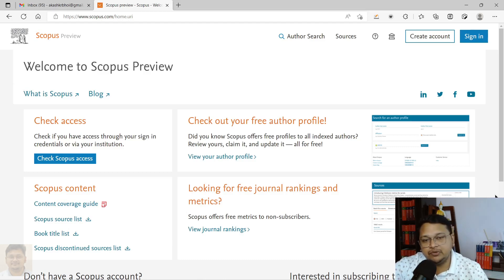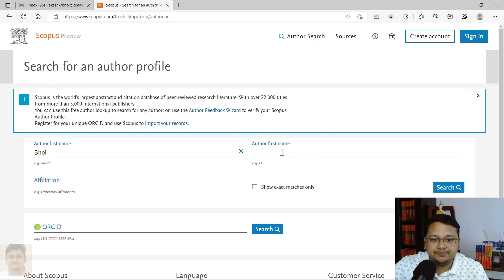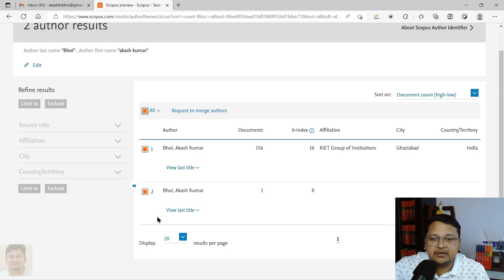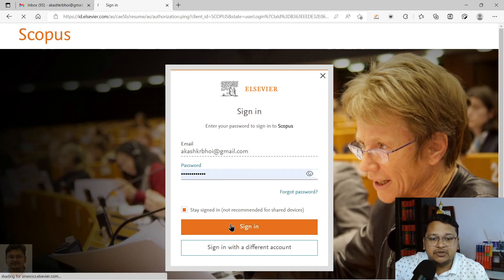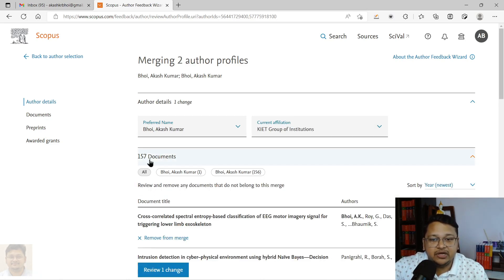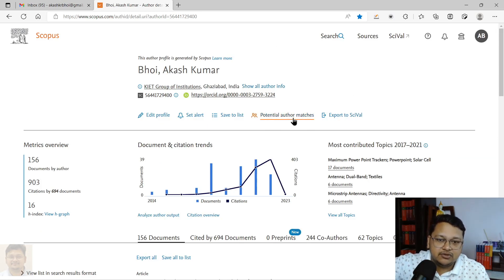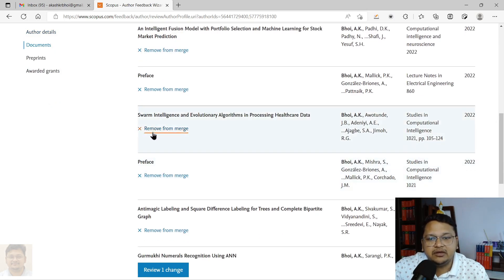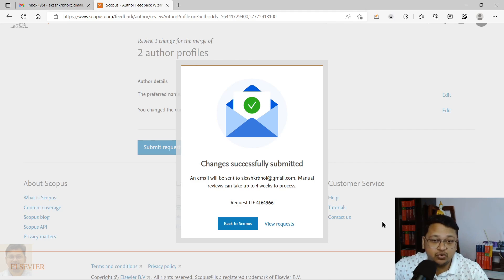How to Merge Scopus Author Profiles | Scopus IDs | eSupport for Research | 2022 | Dr. Akash Bhoi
Hello Everyone, Please follow this video to know about:
How to Merge Scopus Author Profiles? | eSupport for Research | 2022 | Dr. Akash Bhoi | RL-54

# View your Scopus author profile
# Sign in - Scopus Account
# Request to merge author profile
# Verify changes
# Different ways to perform Scopus Author Profile merging

To know more about related topics:
How to Edit Scopus Profile/Publications (Hindi+English)
Scopus Profile Preview | Export Refine (Hindi+English)

Best Regards
Dr. Akash Kumar Bhoi [Ph.D., M.Tech, B.Tech]